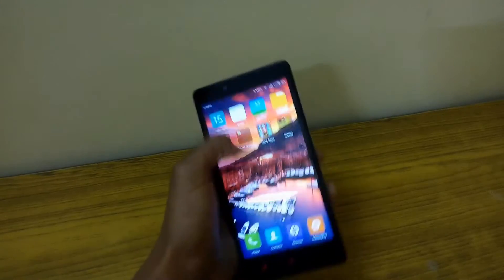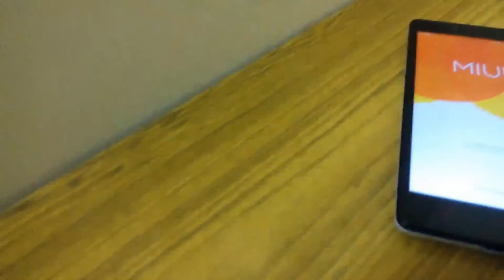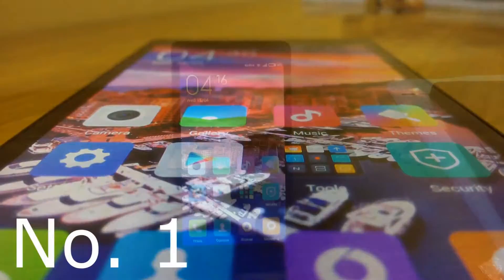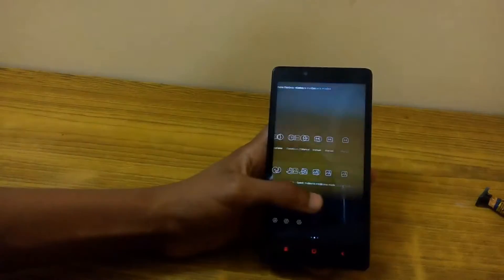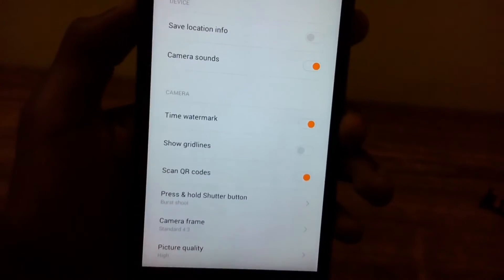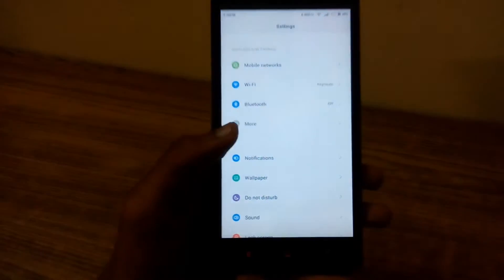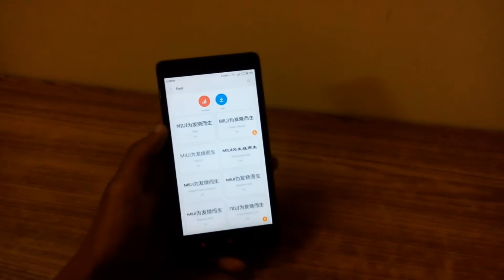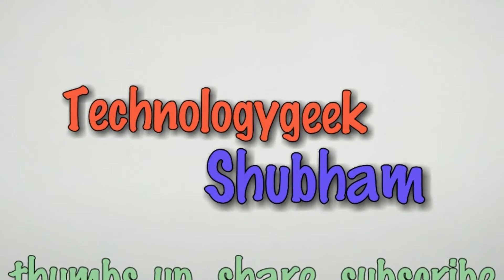MIUI version 6.4.2.0 on the Redmi Note 4g!!!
The MIUI V.6.3.5.0 on the Xiaomi Redmi Note 4g was very laggy and users reported many issues. Xiaomi took a step forward and released the v6.4.2.0 update for this device. This ROM can be found on flagship devices from Xiaomi like the MI 4 or the MI note. So, receiving this update on this device is amazing  in itself. This also make users comfortable by thinking that this device would receive the lollipop update too.

Coming back to the ROM, I would say that many issues like the camera UI lag and some heating issues have been fixed by the update but still, some bugs are still present in this smartphone.
These are some of the tricks and tricks which can be used on this device after the Update or any other device with the same version of MIUI.

This is the part 1 of 2 for the MIUI version 6.4.2.0 I will also make a separate video including more tips.

Thumbs up this video if you liked my work.